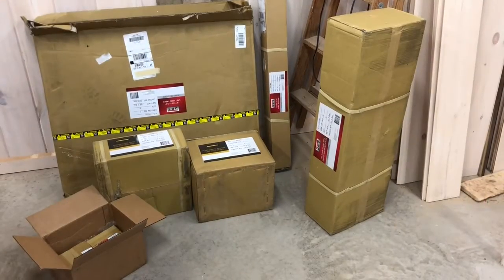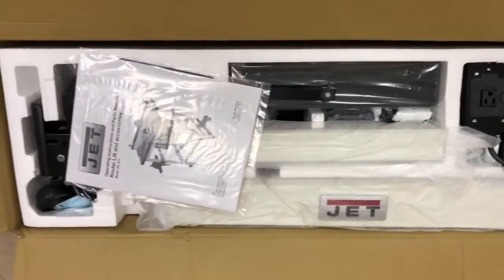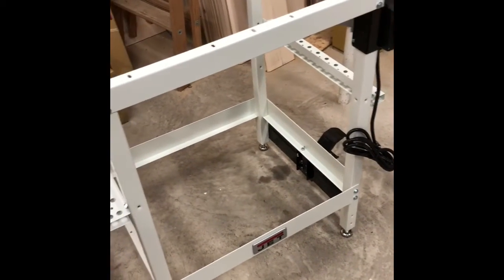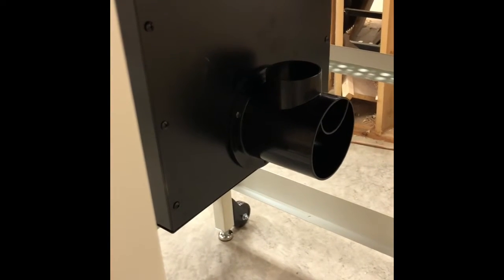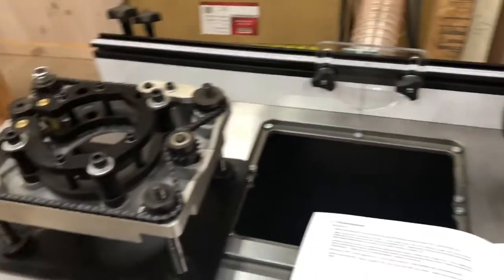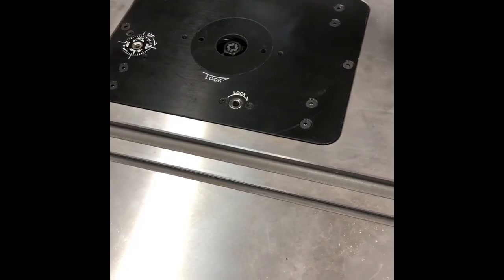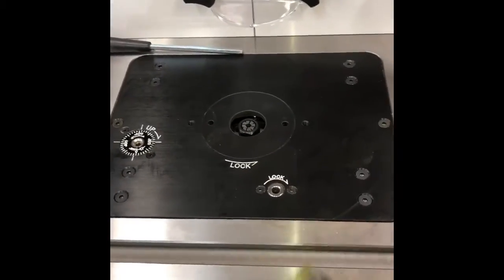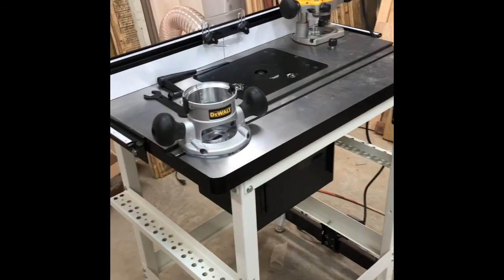Jet Router Table with Cast Iron top assembly overview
Wanted to show what it takes to assemble the Jet router table. This stand has the cast iron top. Video will show a few issues I experienced while assembling it. I bought this router table because of the cast iron but also because the router lift is universal and any router would fit. Thats not true. Video explains what will fit and what wont. An error Jet made that cost me a few extra bucks and Jet had no sympathy or offer any solutions. It sucks when a company makes an error in their advertising and product description which ultimately, the customer pays for and the company turns their back on ya.